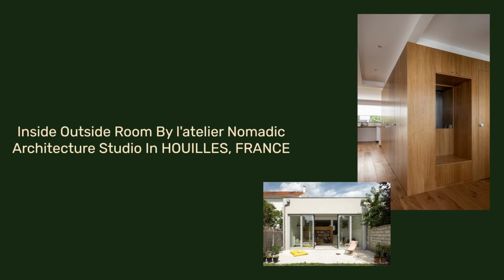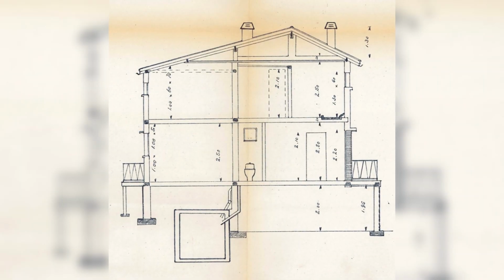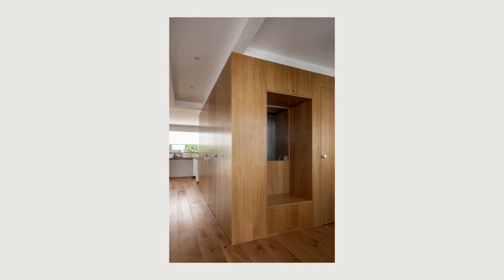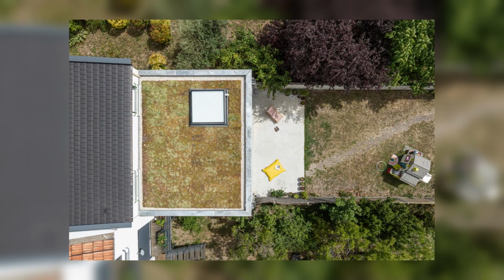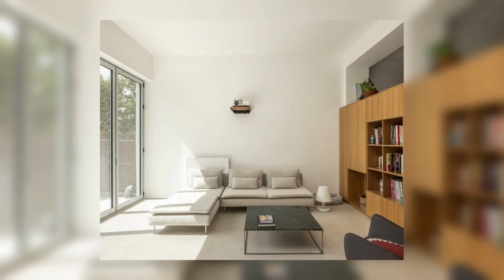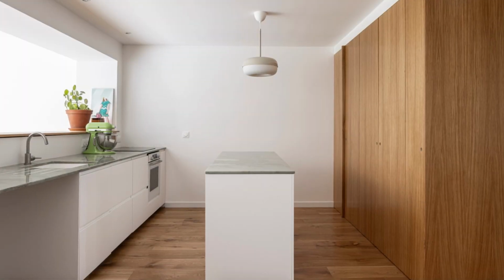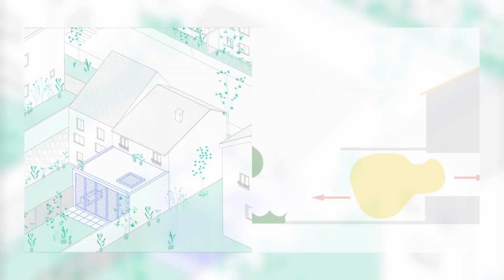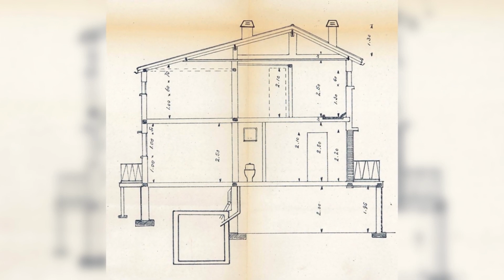Inside Outside Room By l'atelier Nomadic Architecture Studio In HOUILLES, FRANCE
The project started with a wish from the client to create more space for the living floor of their house. The 1,5-meter level difference between the living room and the garden, which was at first seen as a constraint, became a source of inspiration to create a large room at the floor level of the garden but at the ceiling level of the living floor, integrating both spaces, but keeping them separate at the same time
This process resulted in a volume of 7/5/4 meters totally open to the garden with a fully openable accordion door and offering the living floor a balcony relative to the new space.

Archi Studio

Architects: l'atelier Nomadic Architecture Studio
Area:
60 m²
Year:
2023
Photographs:Tim Van De Velde
Lead Architects: Pierre Escobar
Project Collaborator: Ary Altman, Lucas Jalife, Sofia Planell
Construction Phase: Marina Benbaali, Yvanna Herbé, Pierre Escobar
Program / Use / Building Function: House
City: Houilles
Country: France